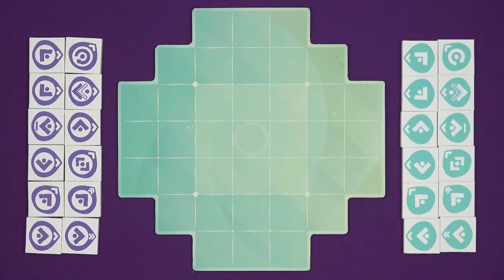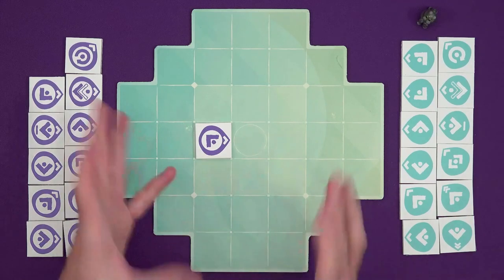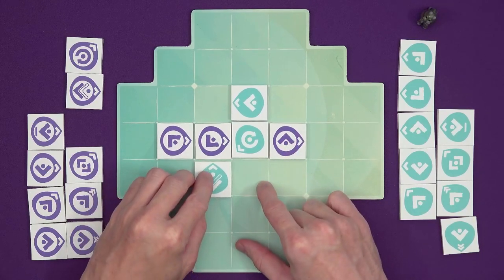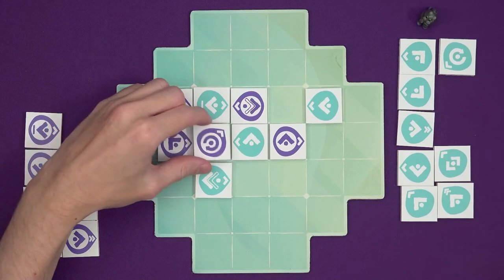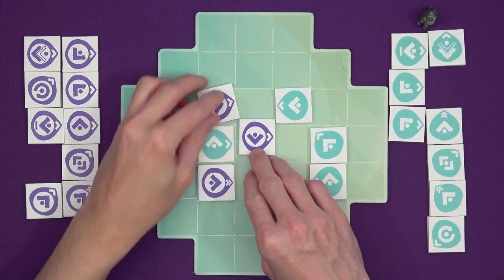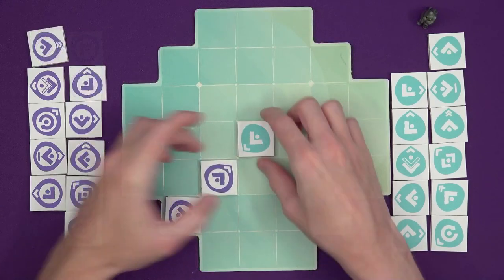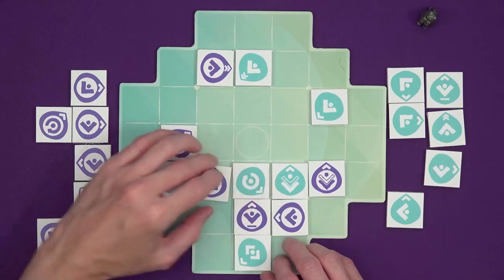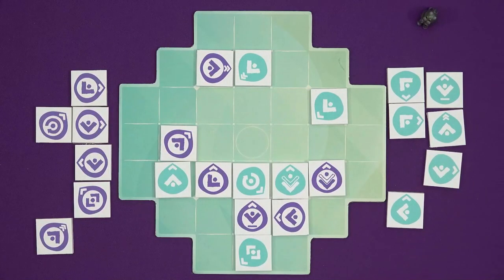Philosophy - Playthrough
A full 2 player game (in fact a best of 3 games!) of Philosophy, now on Gamefound from Quality Beast!